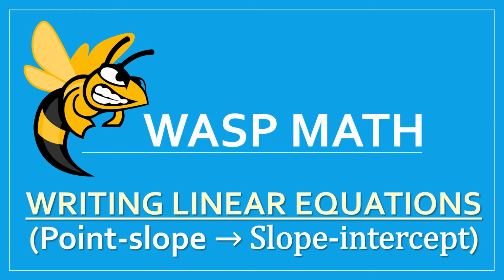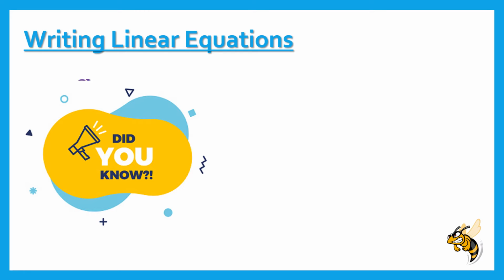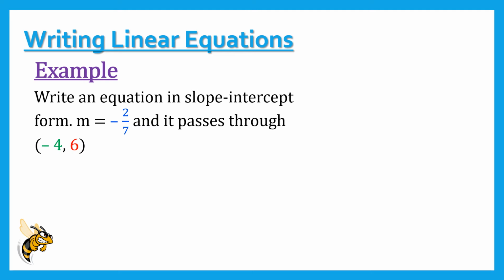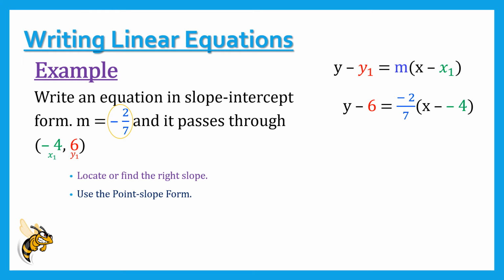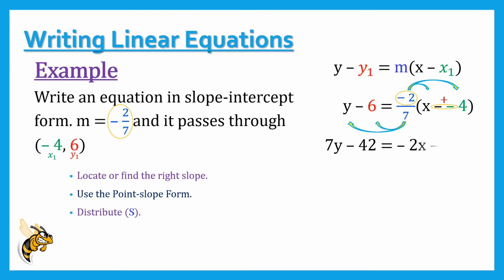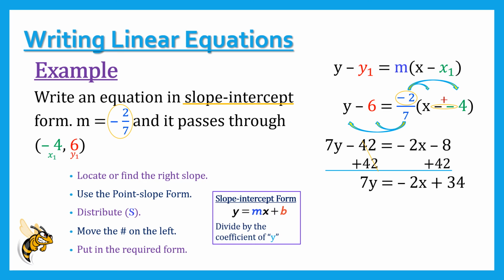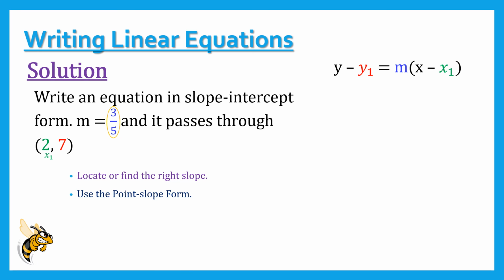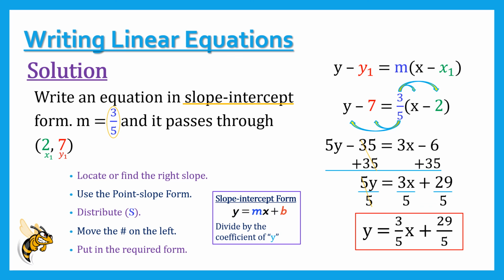Writing Linear Equations: Point slope to slope intercept form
In this video, you’re going to learn how to write linear equations using the point-slope form and then putting them into slope-intercept form. Enjoy!